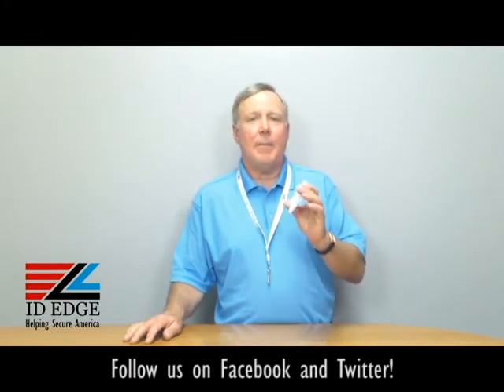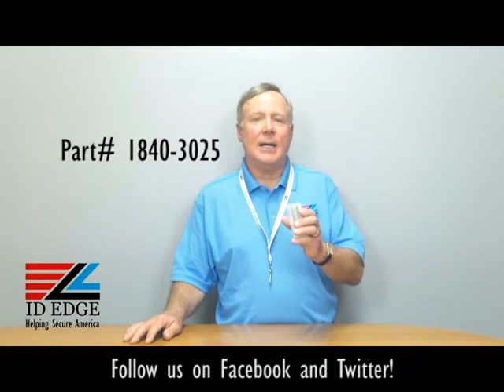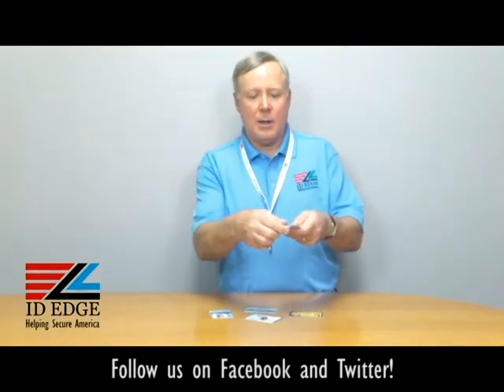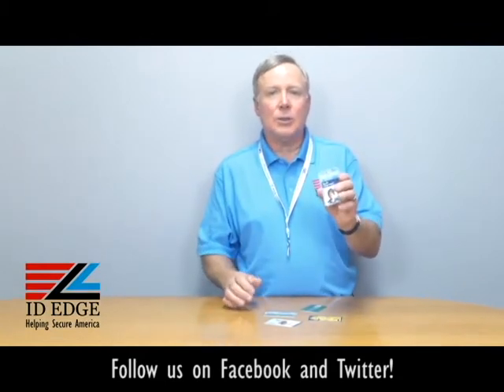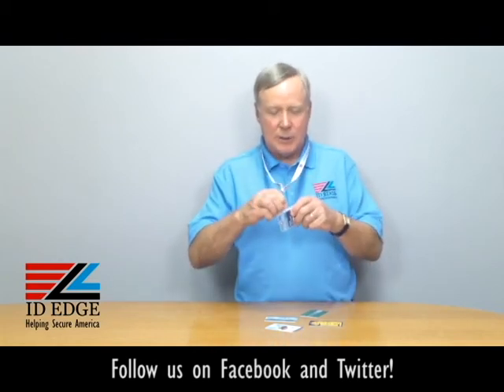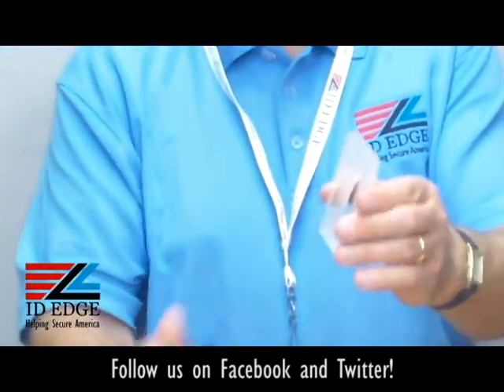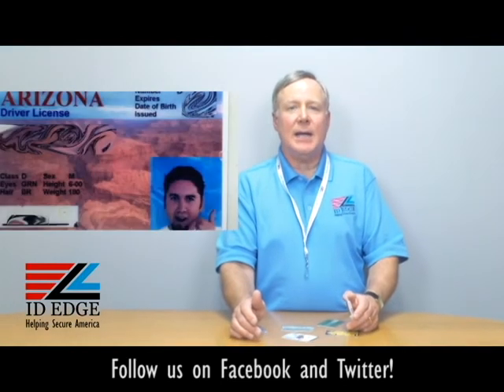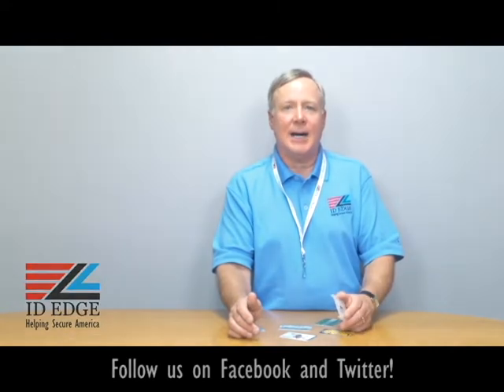Multiple Card ID Badge Holder | Access Card Security | Omaha ID Badges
Carry up to 5 cards in one badge holder.  This multiple badge holder makes carrying all of your standard cards easy and keeps them in one place.